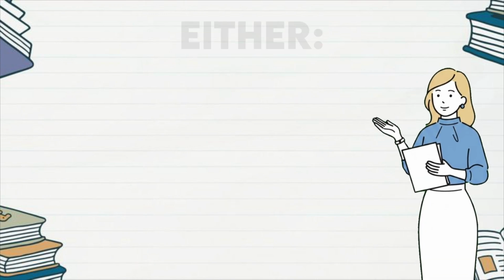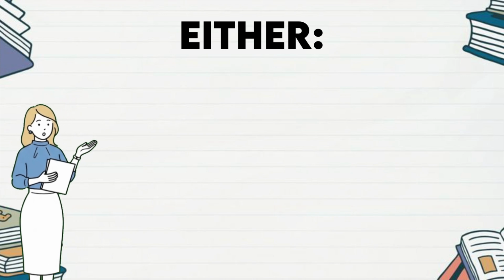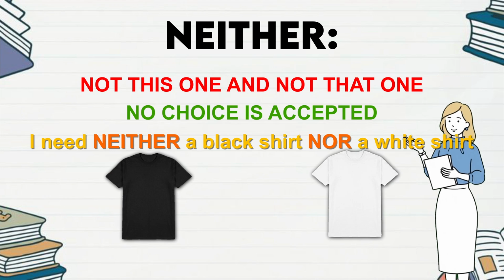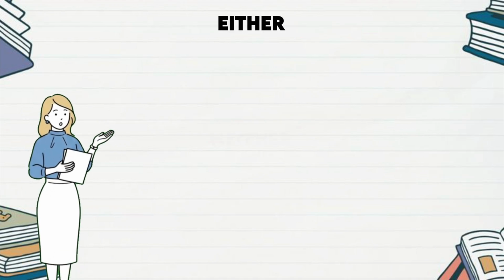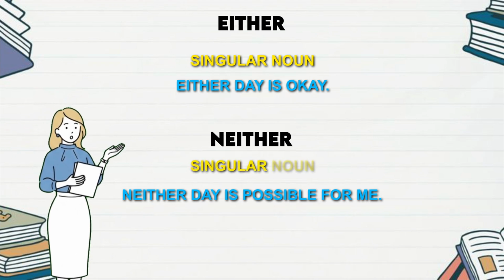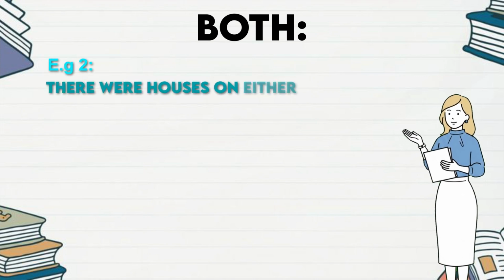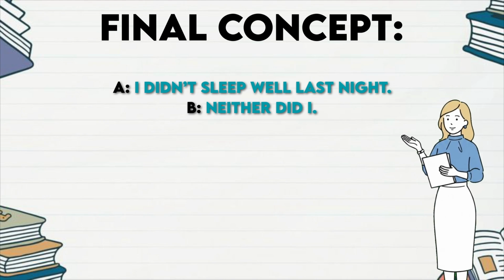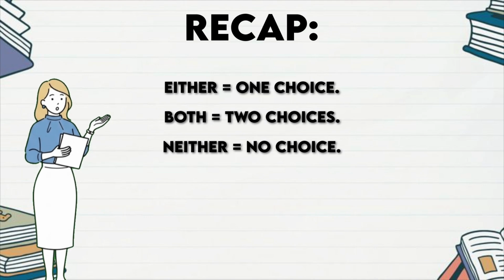Never Confuse EITHER, NEITHER, and BOTH Again! | Clear Rules, Examples & Common Mistakes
Struggling to figure out when to use "Either," "Neither," or "Both"? You’re definitely not alone! These three small words cause huge confusion for English learners every single day.

In this complete grammar breakdown, we’re cutting through the confusion once and for all. You’ll master the exact rules, learn simple shortcuts, and see real-life examples so you never make these common mistakes again!

🔥 What you’ll master in this video:
• The simple difference between Either, Neither, and Both
• How to use "Either... Or" vs. "Neither... Nor" like a native speaker
• The golden rules for singular vs. plural verbs
• Real-life examples to instantly improve your speaking and writing

Whether you’re preparing for an exam or just want to speak English with 100% confidence, this lesson is for you.